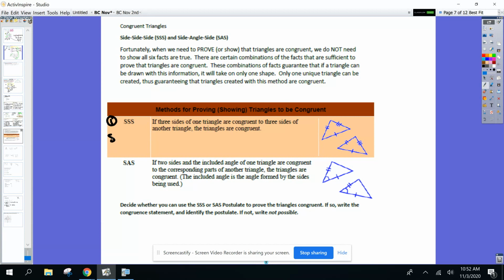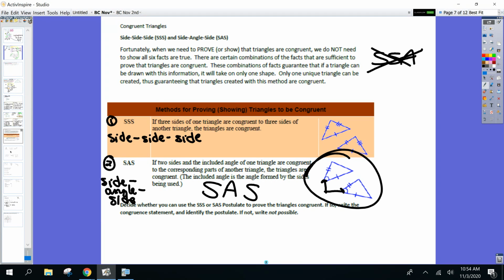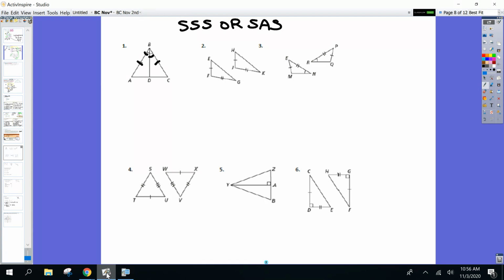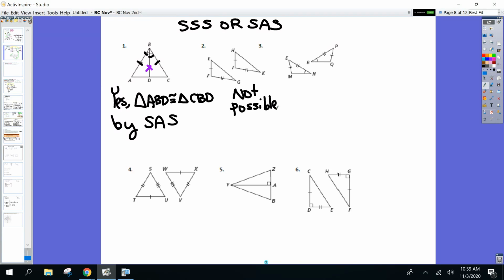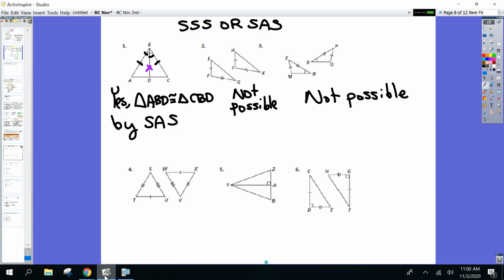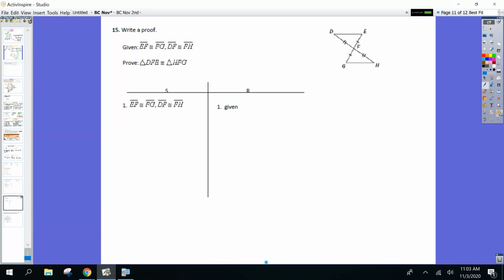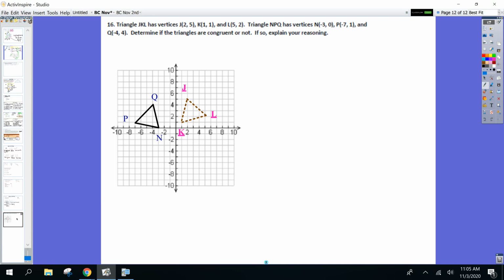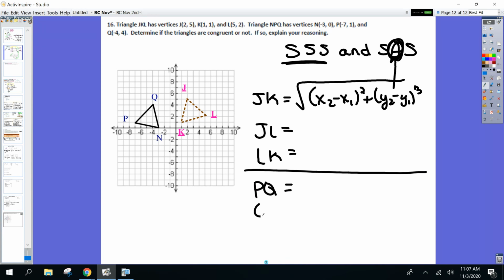Honors Geometry BC Nov 3rd - Unit 4 Day 4 - SSS & SAS